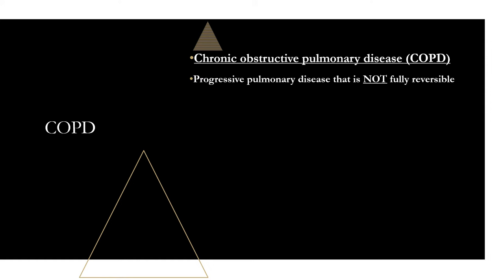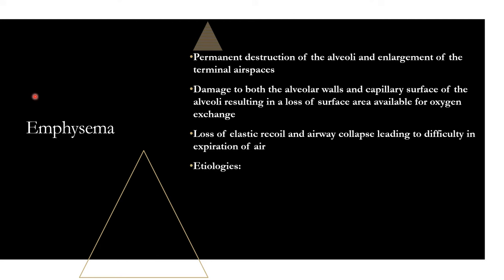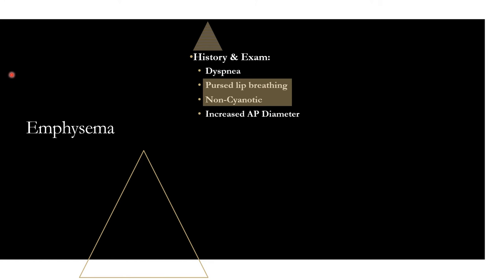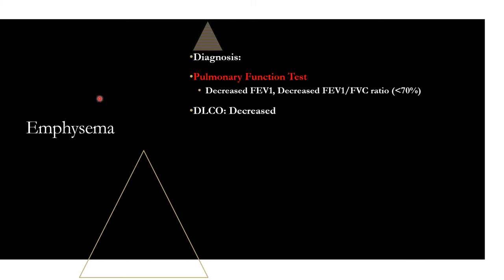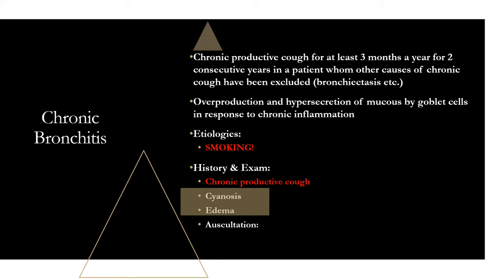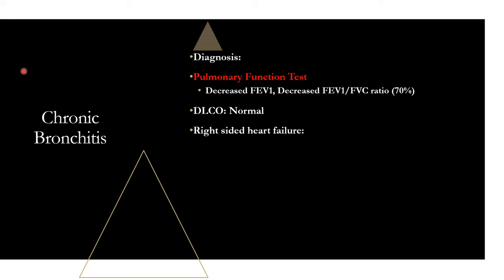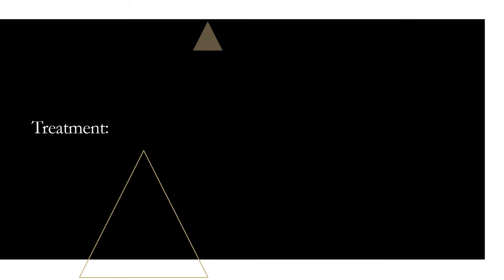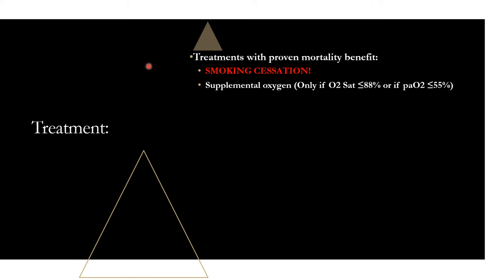COPD Review | Mnemonics And Other Proven Ways To Memorize for the PANCE, PANRE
Chronic Obstructive Pulmonary Disease (COPD), Emphysema & Chronic Bronchitis review for the PANCE, PANRE, Eor's and other Physician Assistant exams.

Emphysema pance review. Chronic bronchitis pance review.